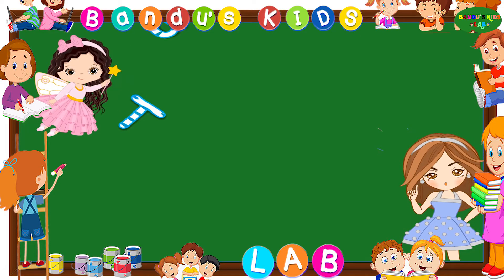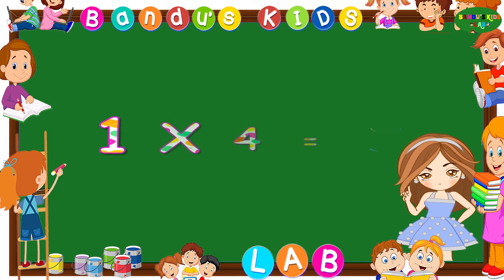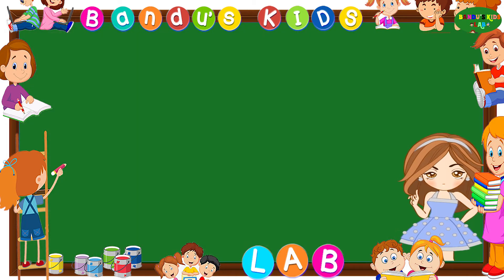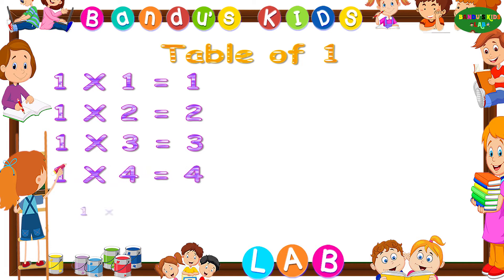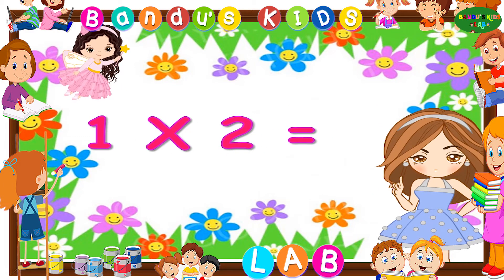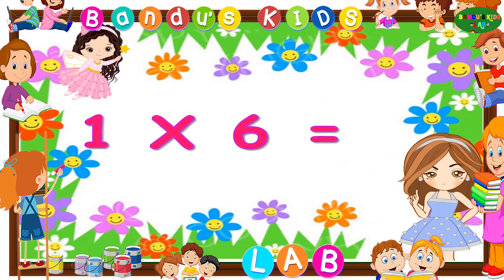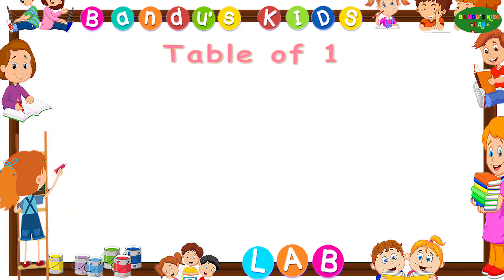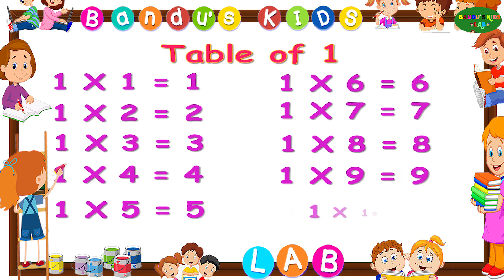Learn Multiplication - Table of 1 with Bandu's kids LAB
Learn the multiplication table with fun.